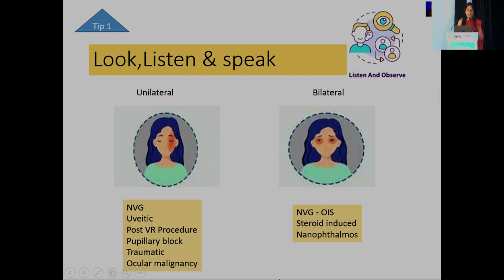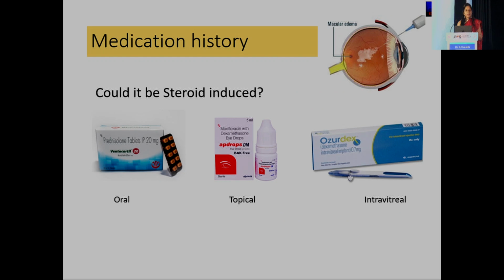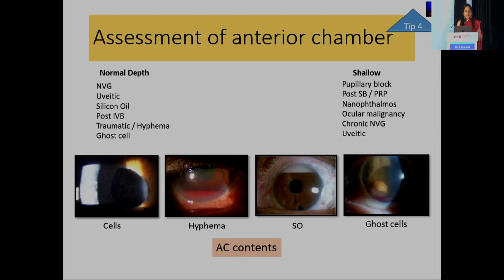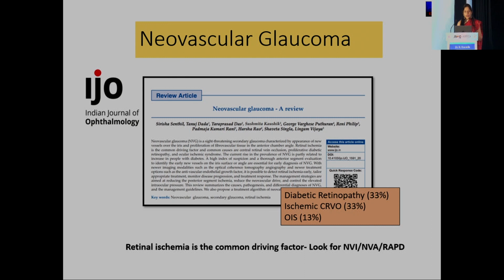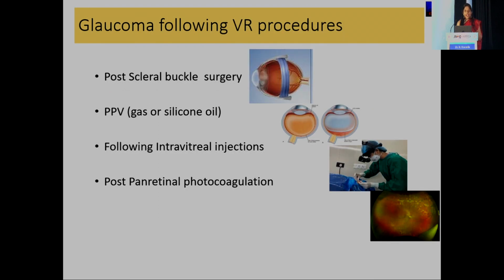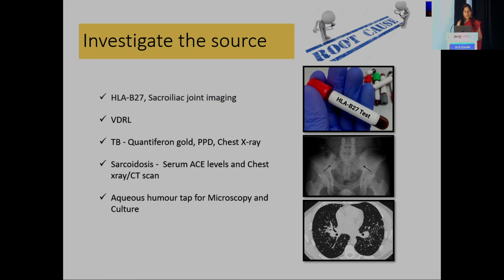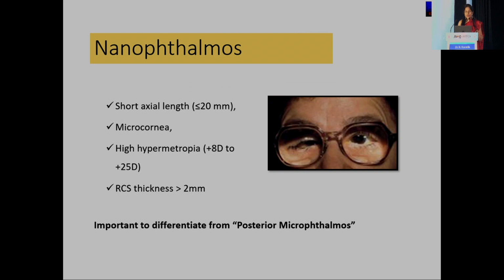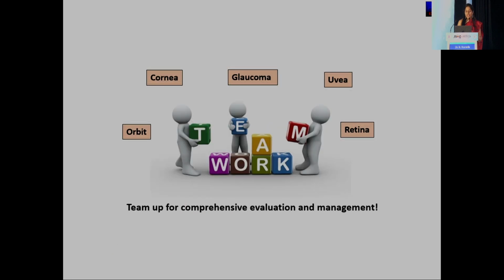AIOC2024 IC548 Topic Dr R Sharmila Evaluation of secondary glaucoma associated with posterior se